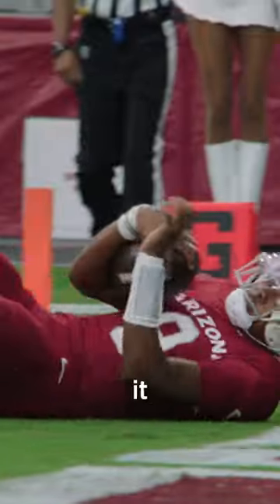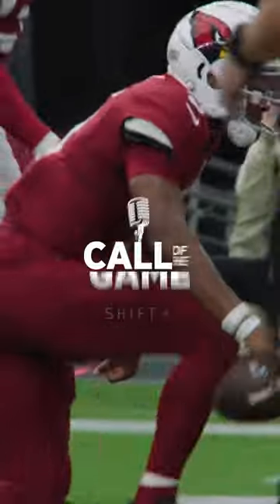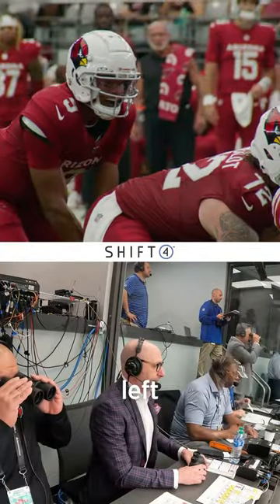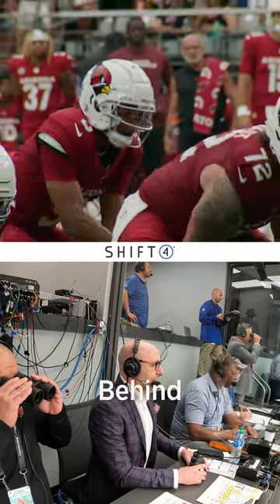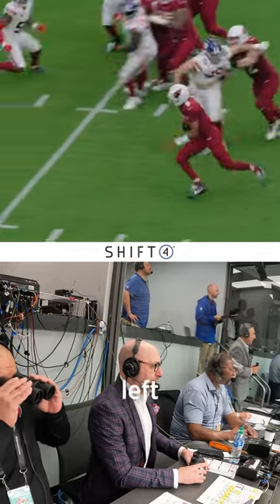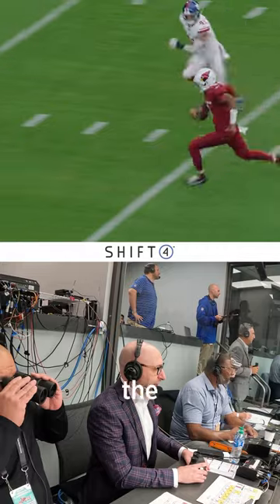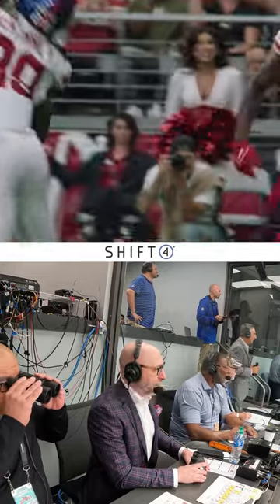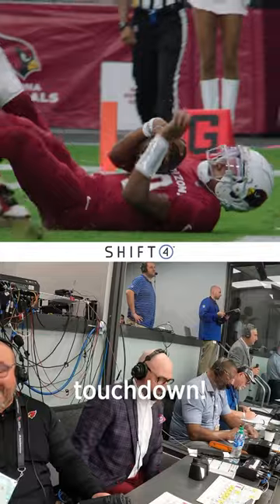LOWERED THE BOOM 🤯💥